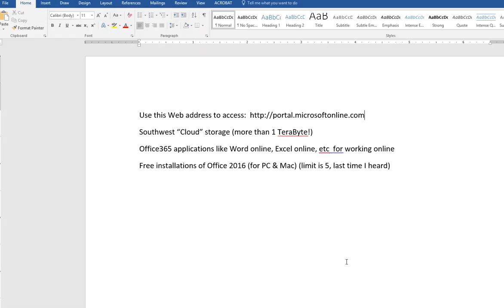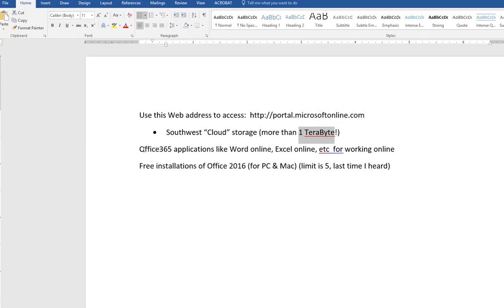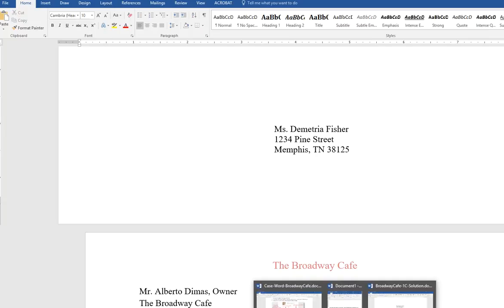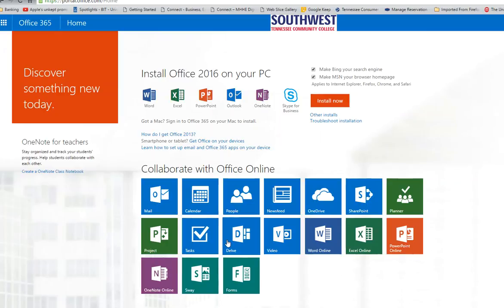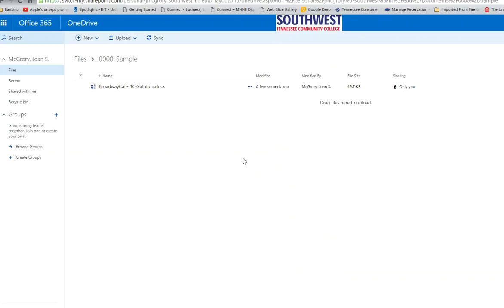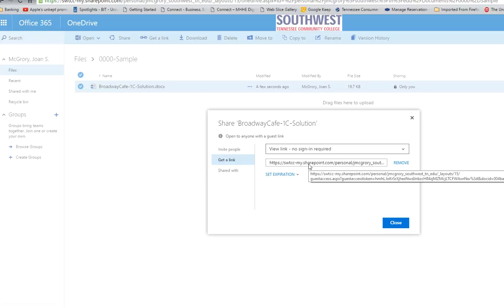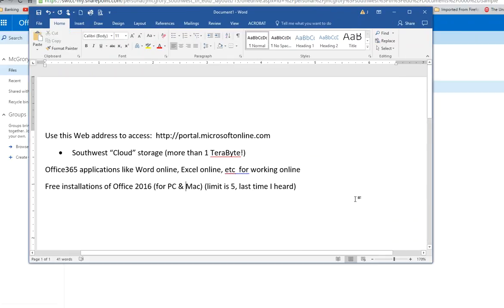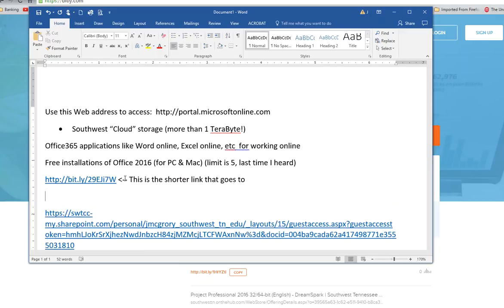Submit to OneDrive Share and shorten link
It explains the steps to complete a portion of an assignment.